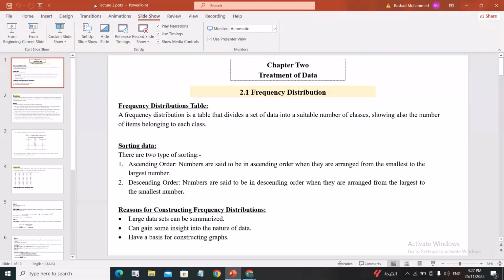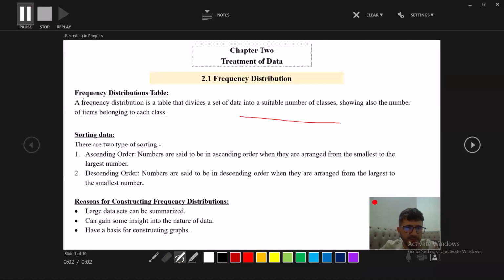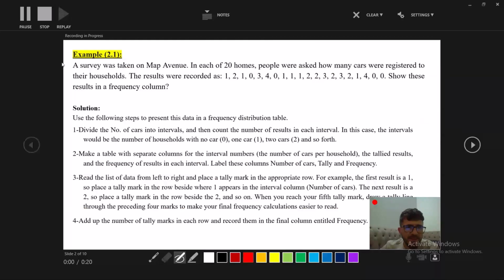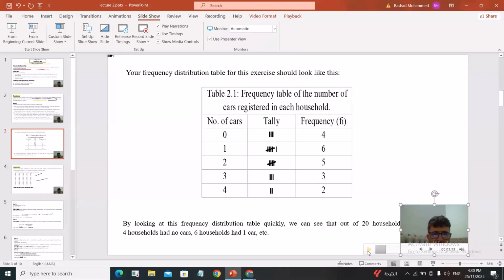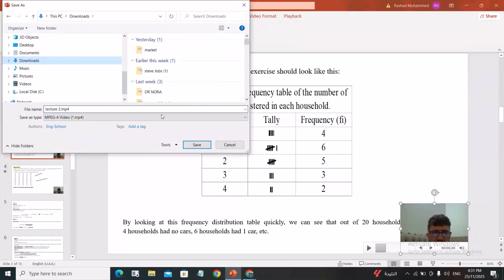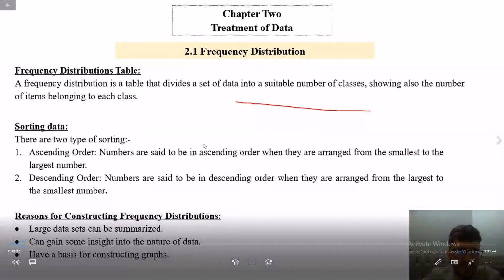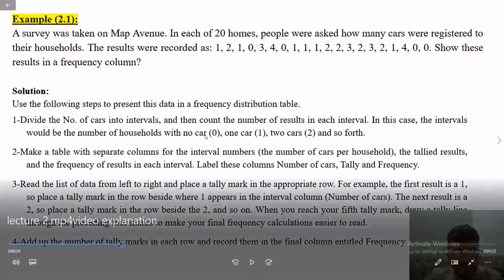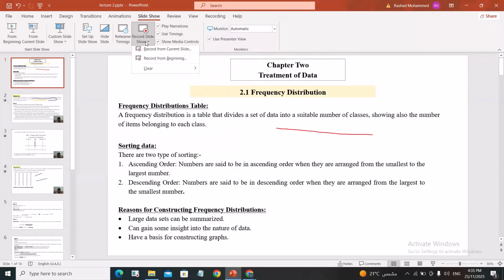How to Make a Video in PowerPoint—PPT to video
Unlock the power of PowerPoint and learn how to convert your PPT presentations into a stunning video! In this step-by-step tutorial, we'll show you how to make a video in PowerPoint and easily turn your PPT slides into a dynamic video that can be shared anywhere. Whether you're preparing a professional presentation or creating engaging content for social media, this simple guide will give you all the tools you need to get started.

In this video, you'll discover:

How to record voiceover and animation in PowerPoint

The best settings for video quality and format

How to export your PowerPoint as a video with audio

Tips for making your video more engaging

Perfect for educators, content creators, business professionals, and anyone who wants to enhance their presentations by turning them into videos. This tutorial will boost your PowerPoint skills and help you create impressive video content with ease.

Watch till the end to get expert tips on how to make your PowerPoint videos stand out!